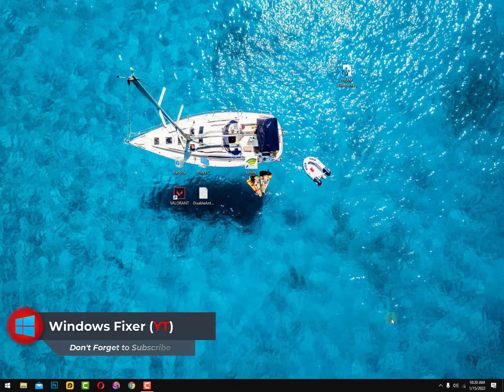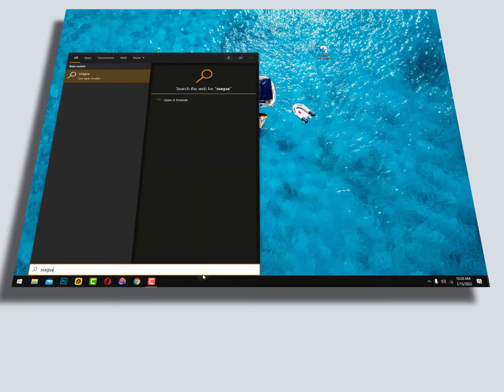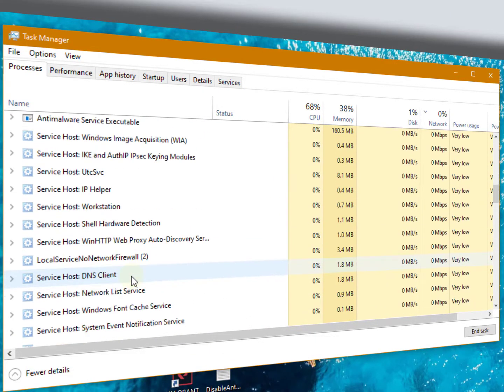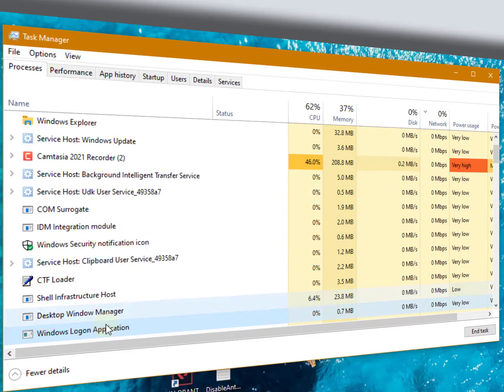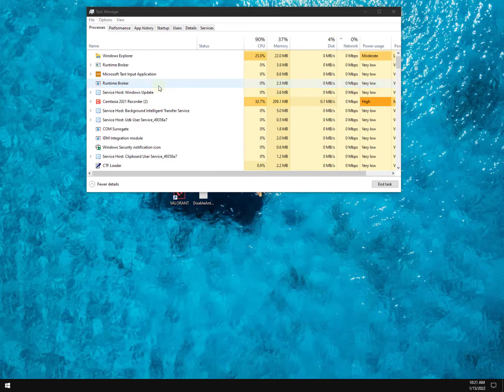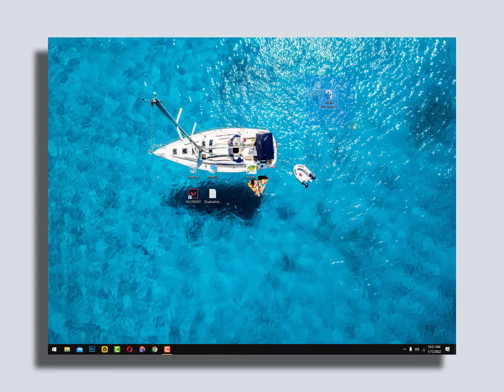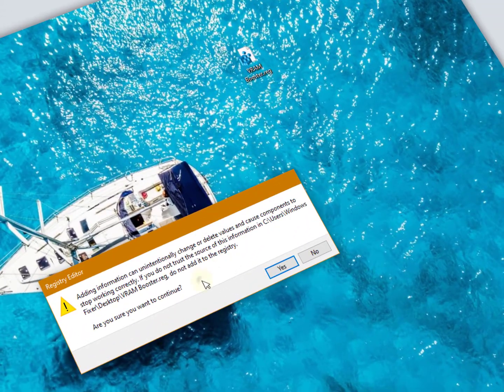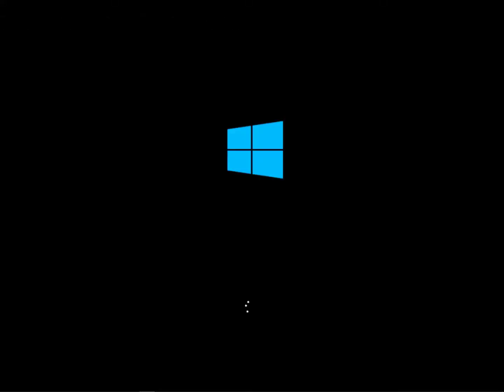How to Fix Windows 11/10 Search Not Working | Windows Fixer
In Windows Settings, select Update & Security ... Troubleshoot. Under Find and fix other problems, select Search and Indexing. Run the troubleshooter, and select any problems that apply. Windows will try to detect and solve them,
anyways this the lengthy method.. only you need to do is  Follow the Video to " Fix search not working in windows 11/1"

Note this is helpful for low end PC Gamers.!
Related Content